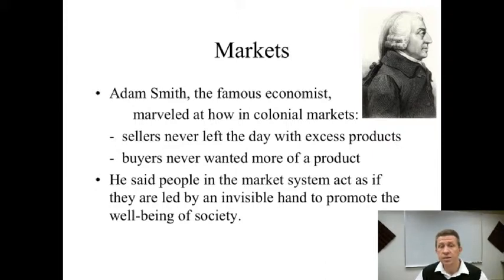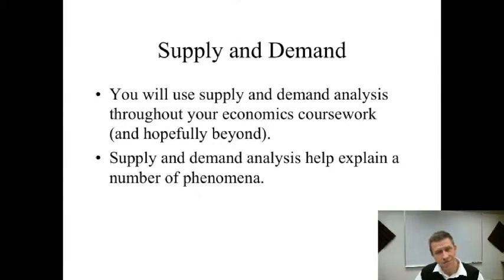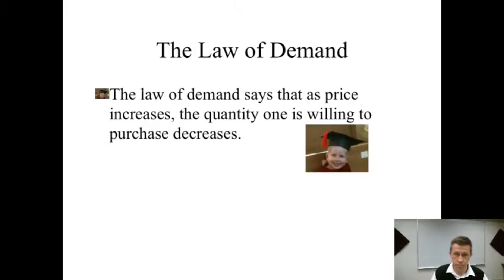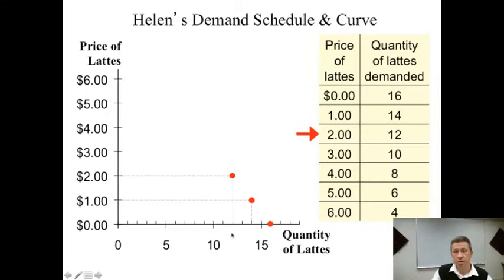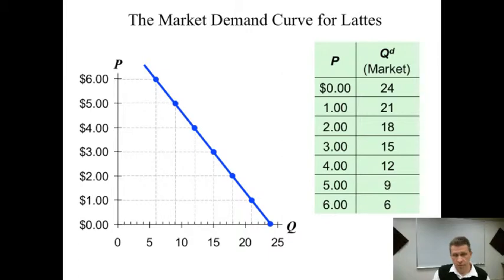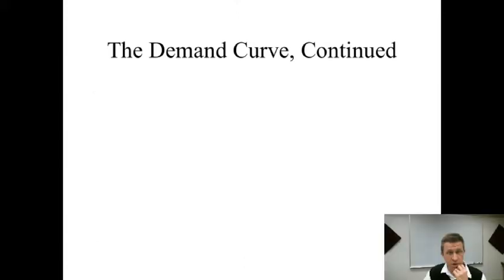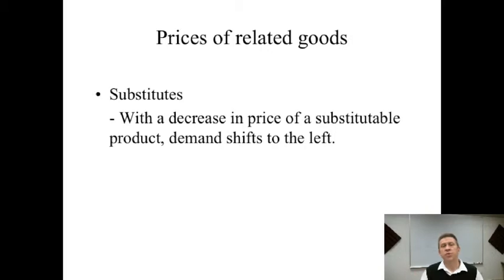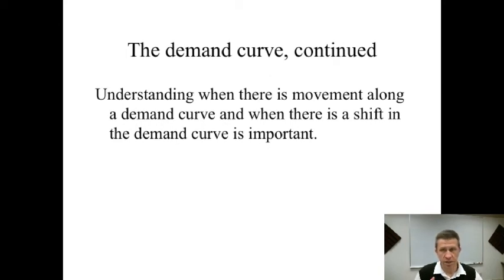Principles of Microeconomics- Initial Demand/Supply (part 1)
Dr. Rousu teaches undergraduate Principles of Microeconomics. In this lesson, he covers Markets, Adam Smith, supply and demand, quantity demanded, demand schedule, Law of Demand, Demand Curve, market demand v. individual demand, related goods, and demand curve shifters.